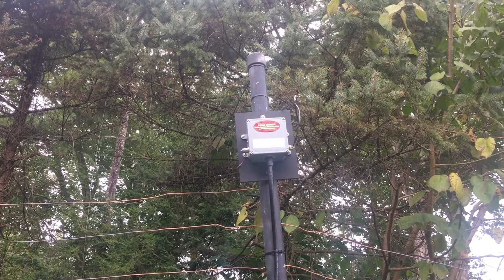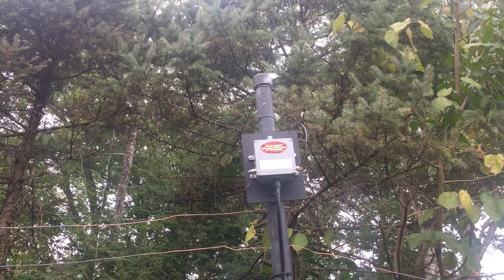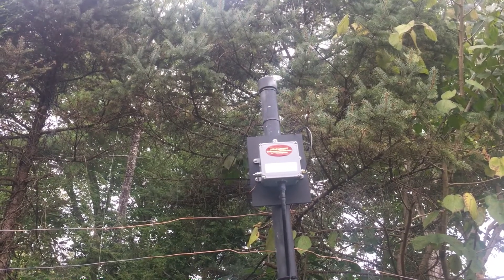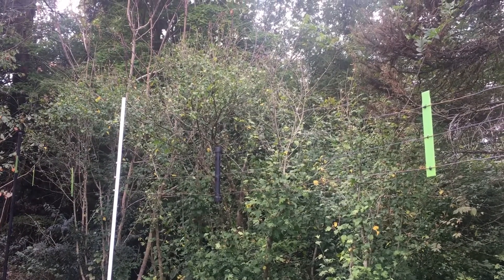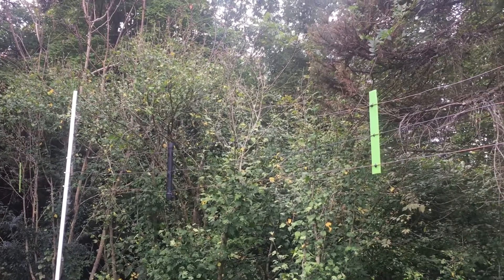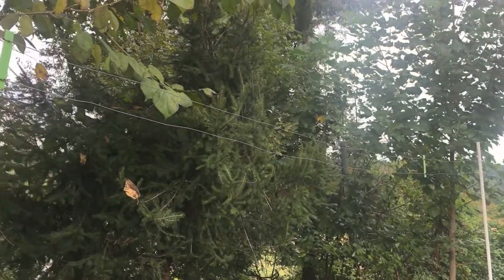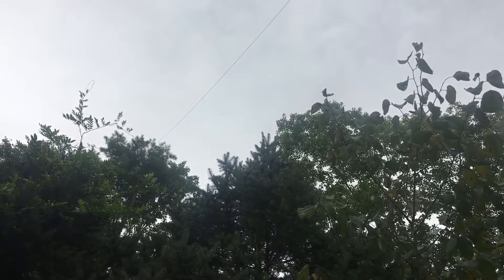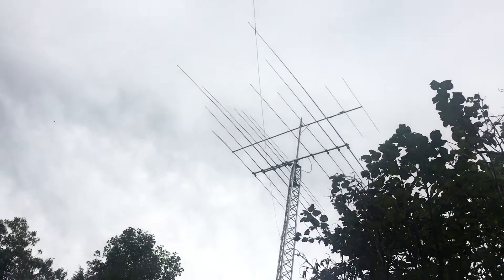K2AV FCP for Top Band Antenna ( 160m Folded Counterpoise Antenna)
K2AV FCP Top Band Antenna ( 160m Folded Counterpoise Antenna).

Questions?